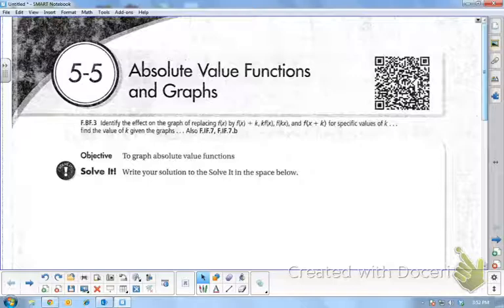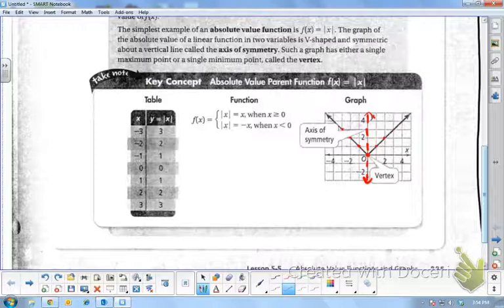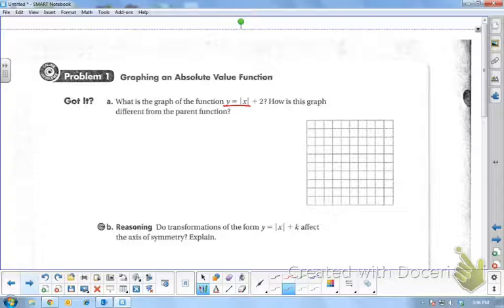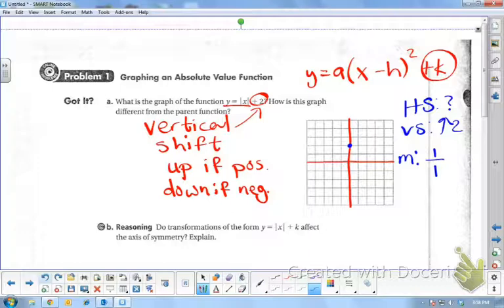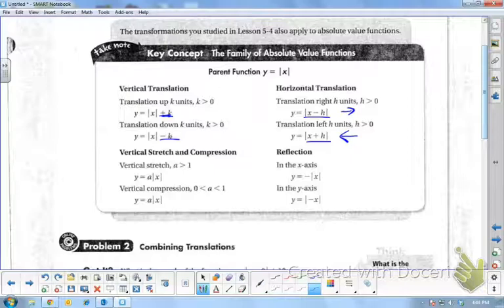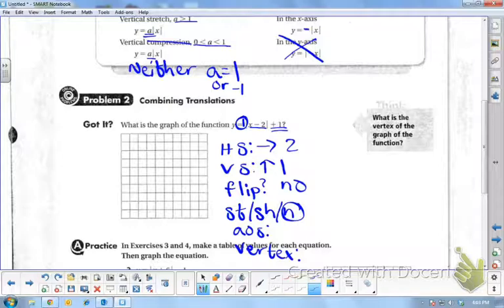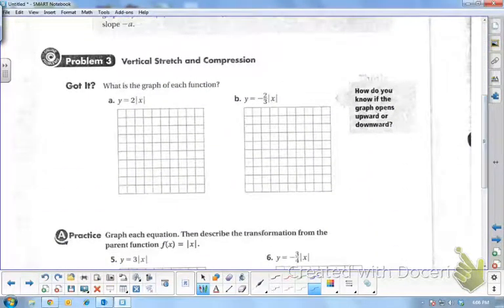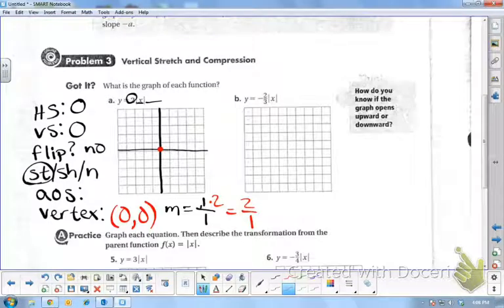5-5 Absolute Value